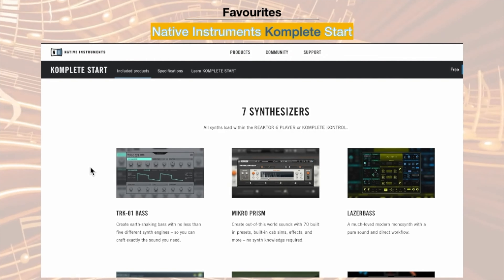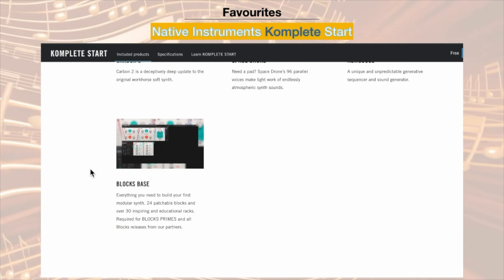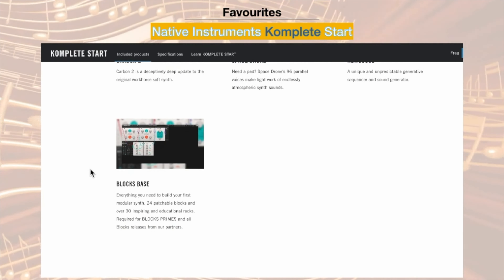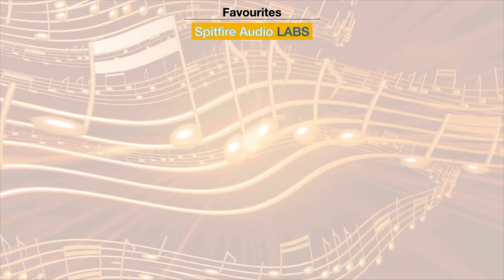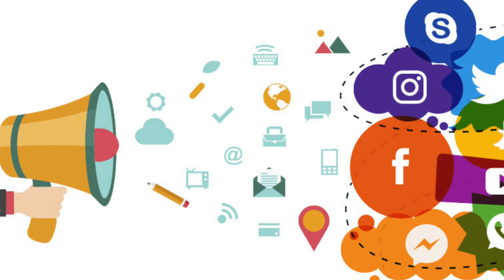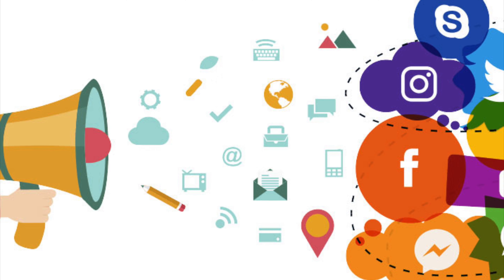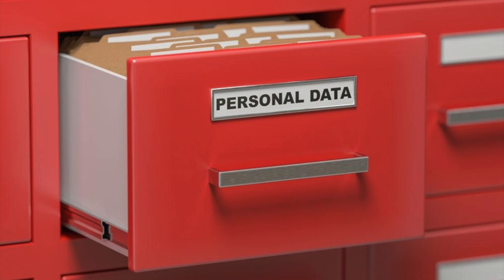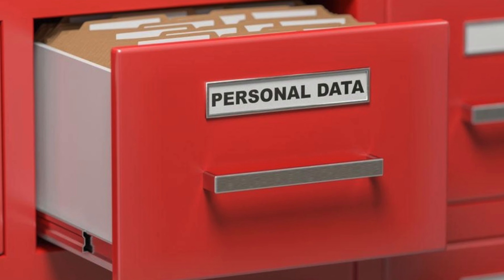Free Virtual Instruments (VSTs), Plugins and Sample Packs for Mac, Windows & iOS - Jan 2022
# FreeVSTs

☁︎ Sample Packs & Loops

☁︎ Plugins

00:00 Intro Free
00:20 Free Stuff
00:50 Is Free Stuff Useful and Good?
01:06 The list of 60+ VSTs, plugins and sample packs
01:20 Beginners probably need a DAW
02:30 Top 5 Favs
04:27 What’s the obligation with “free”?
05:14 You have to sign up to get free stuff
05:59 Corporate control of Youtube marketing